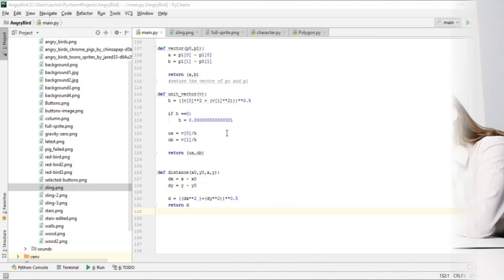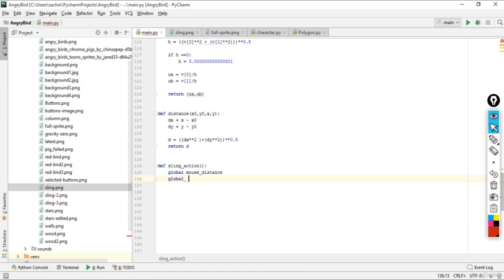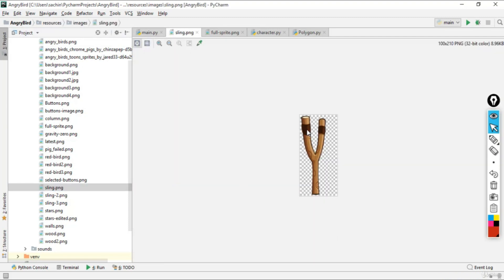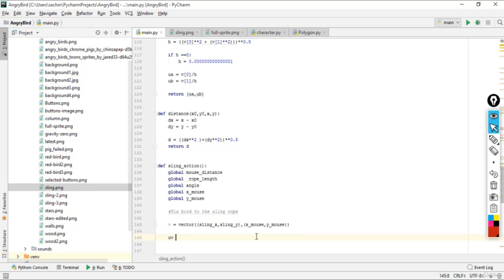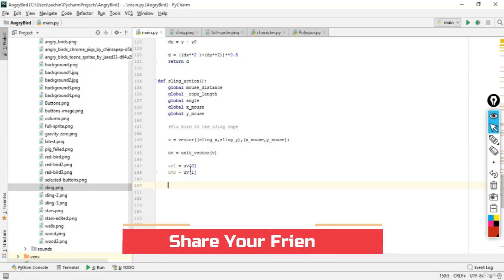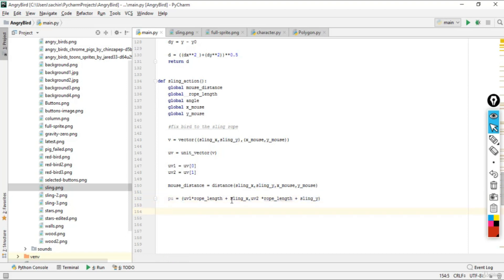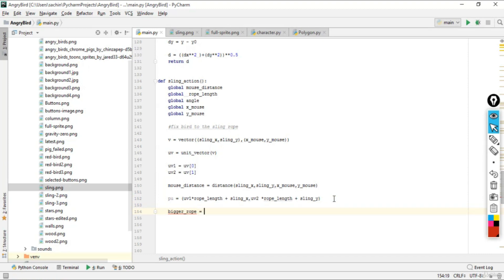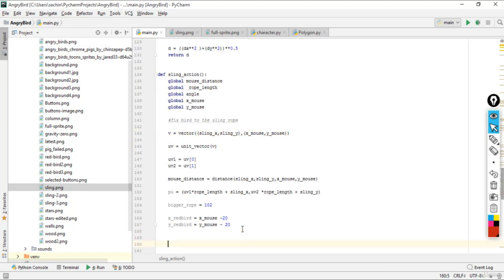Angry Bird Game in Python #10: Catapult or Sling Action